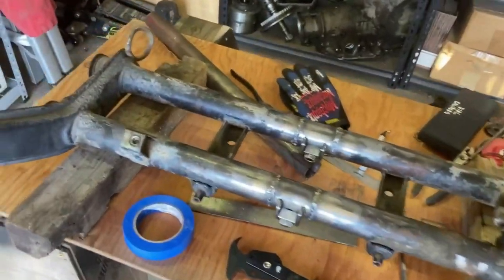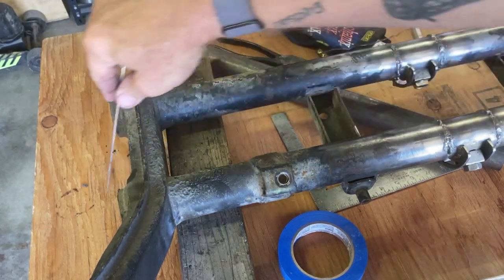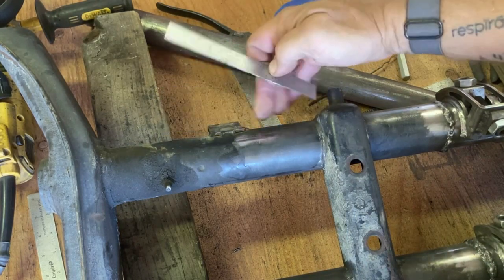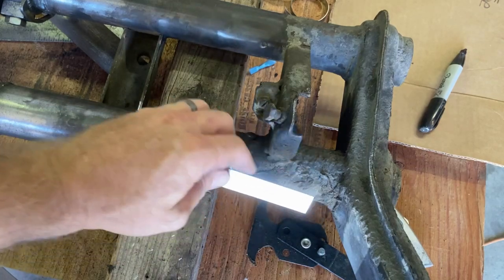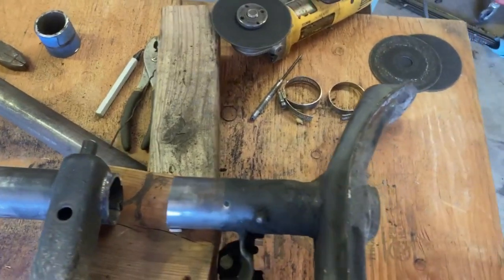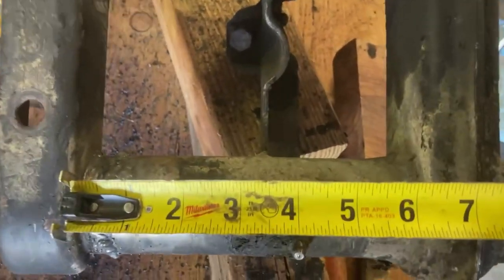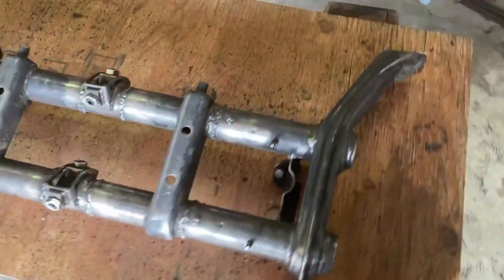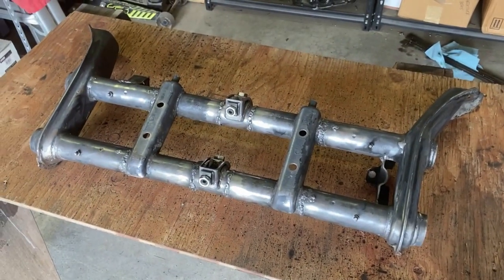1969 VW Bug Project - Episode 54 - Narrowing the Beam Part 3 - Cutting Down the Tubes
As usual, a few words about my videos: these episodes document my efforts to restore an old VW Bug and are not intended as how-to's.  I am a professor of English by trade, and I have no formal mechanic training (which is often quite obvious).   I'm also into making semi-interesting/entertaining videos showing how I've gone about my restoration work.  But I make no guarantee that my results will be your results, nor that you will remain injury free if you try to do what I did.  You may harm yourself, others, and/or your car if you copy me.  If you do, that's your fault, not mine.   Please be safer than I am, make safety first not third, and do not do anything if you don't know what you are doing.  If you have any doubts at all, consult a qualified automotive professional, and pay him or her or them to do it right and safely.